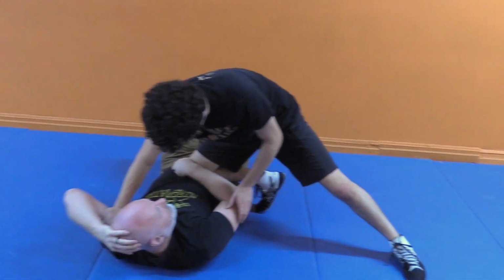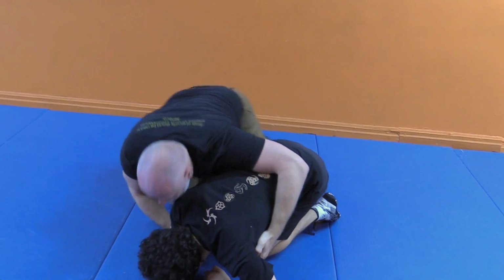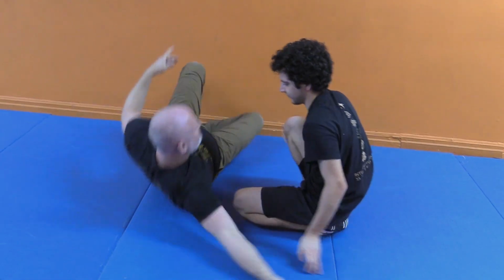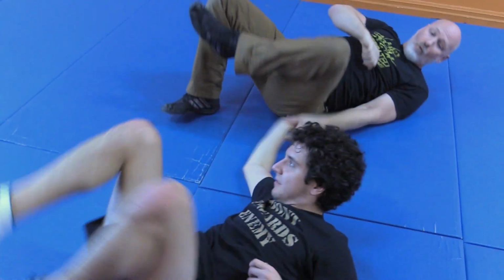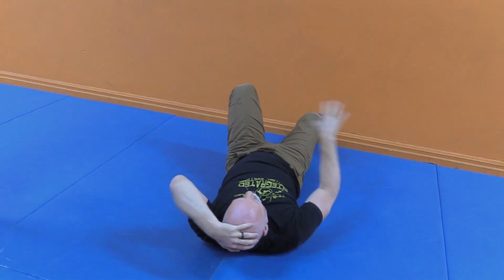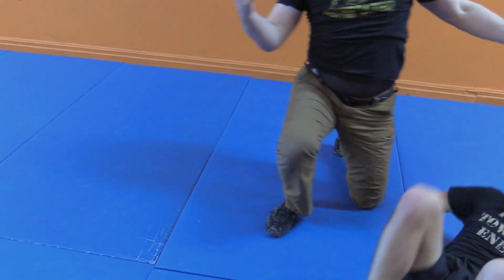KNEE RIDE COUNTERS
Here are just a few basic ideas for countering the knee ride.